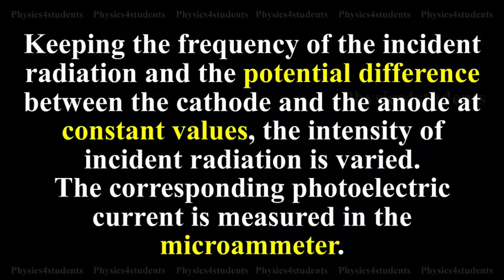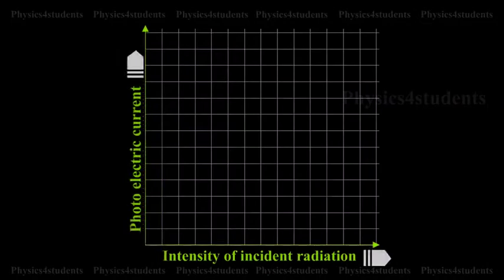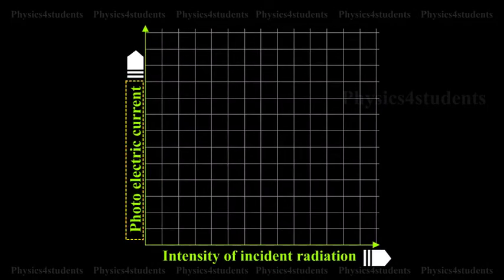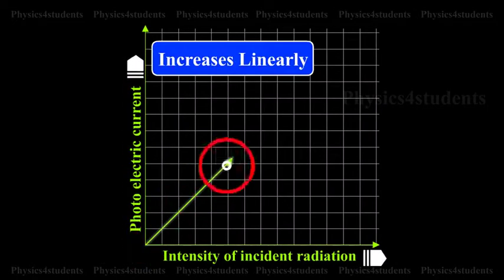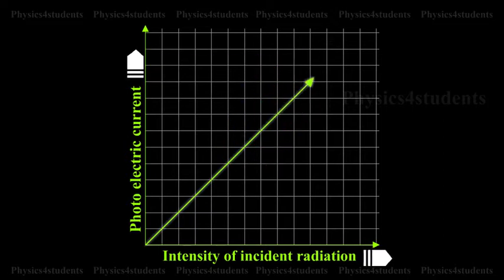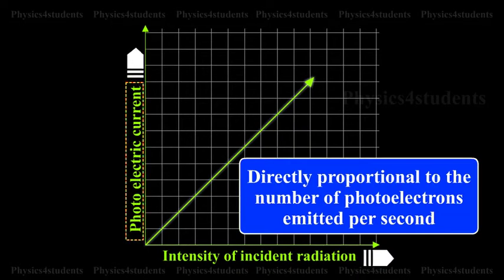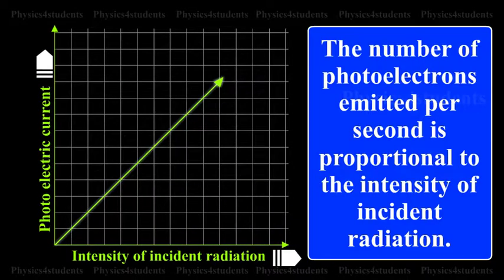Effect of Intensity of Incident Radiation on Photo Electric Current | Physics4students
Keeping the frequency of the incident radiation and the potential difference between the cathode and the anode at constant values, the intensity of incident radiation is varied. The corresponding photoelectric current is measured in the microammeter.

It is found that the photo electric current increases linearly with the intensity of incident radiation). Since the photoelectric current is directly proportional to the number of photoelectrons emitted per second, it implies that the number of photoelectrons emitted per second is proportional to the intensity of incident radiation.